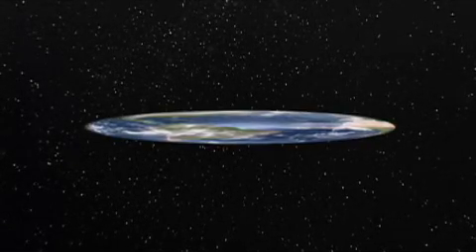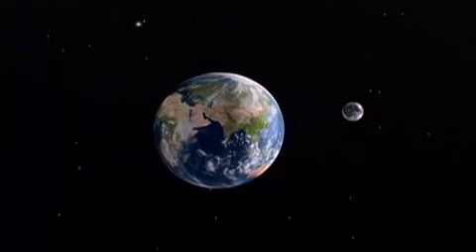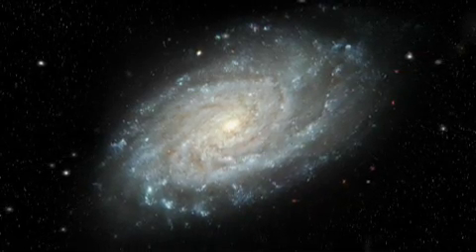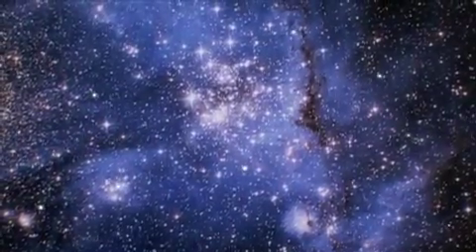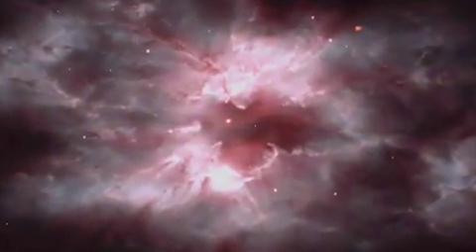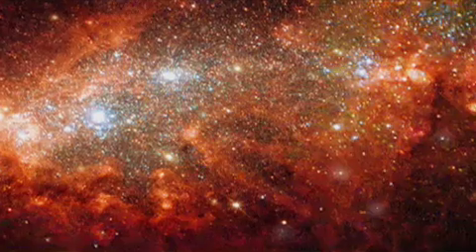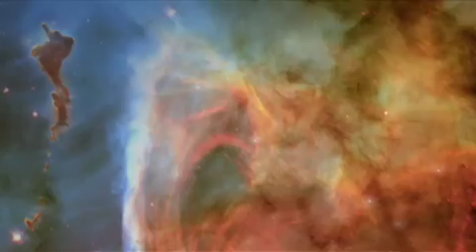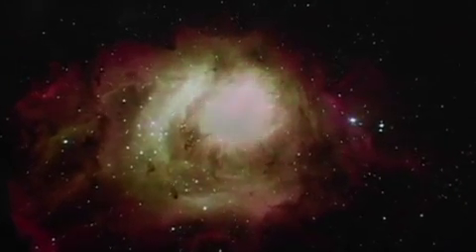Thunderbolts (Intro) - The Plasma Universe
Today, we are seeing things in space that were never imagined. We detect magnetic fields everywhere, even in the empty depths of intergalactic space. Magnetic fields cannot exist without causative electric currents.

The naked electric force is 39 orders of magnitude (a thousand billion billion billion billion times) stronger than gravity. The visible universe is constituted almost entirely of electrically active plasma.

In the twentieth century the pioneers of plasma science inspired a new school of investigation called plasma cosmology. Plasma cosmologists suggest that electricity is the primary force organizing spiral galaxies and the astonishing galactic clusters now seen in deep space.

Plasma cosmology has achieved surprising success in predicting major discoveries of the space age. This new perspective does not require purely theoretical inventions like the Big Bang, dark matter, dark energy, neutron stars, or Black Holes.